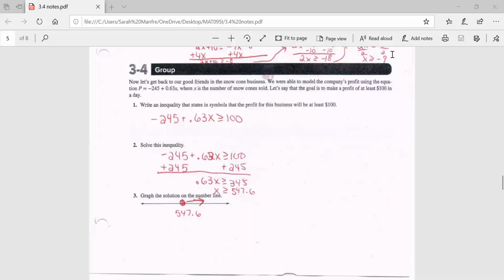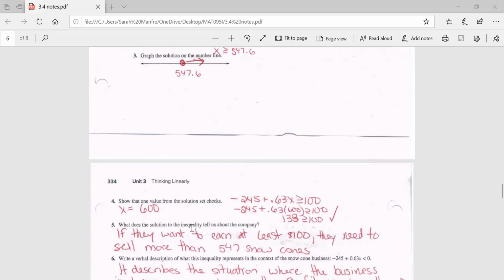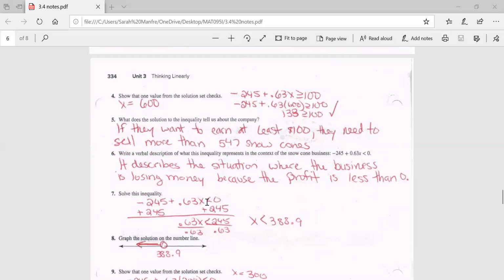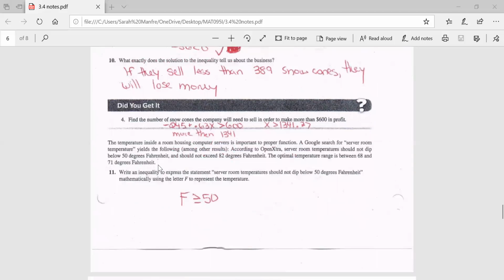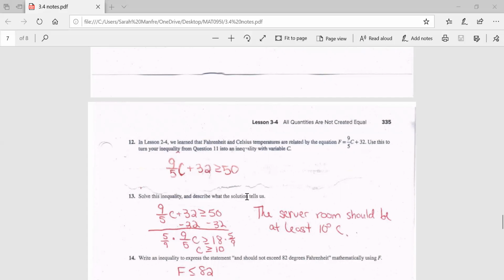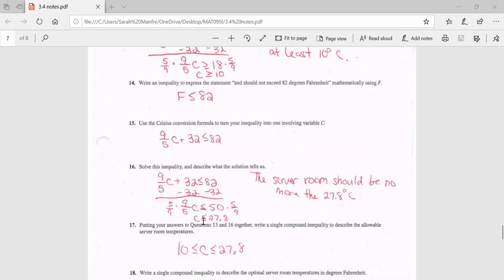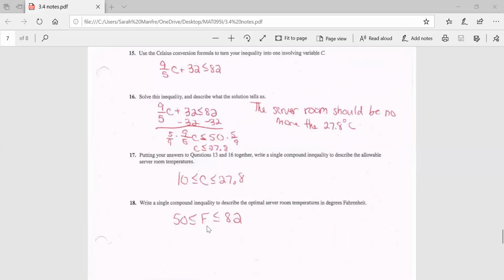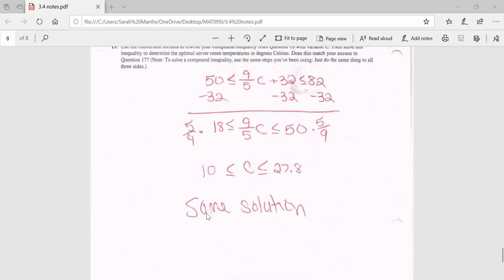3 4 group